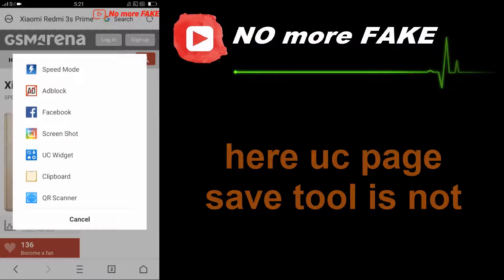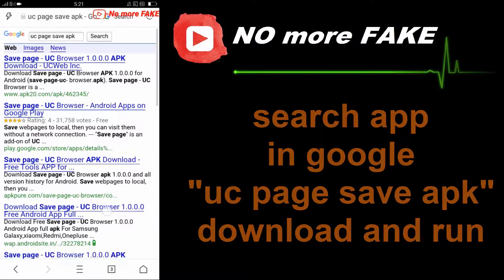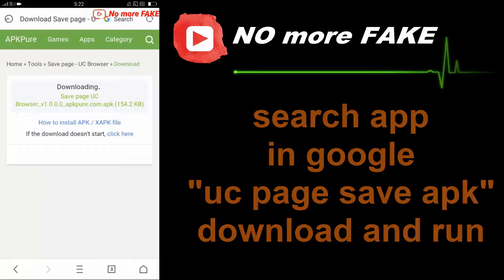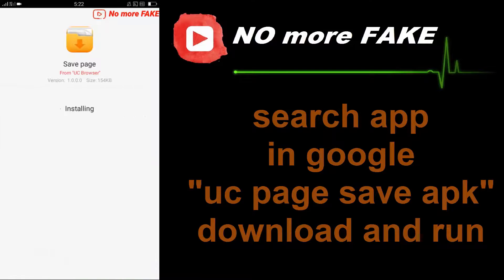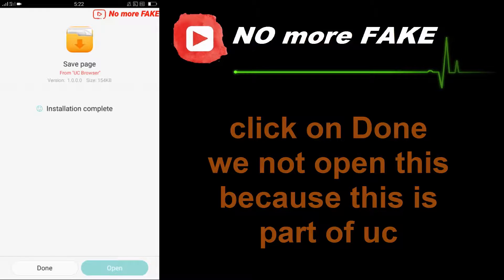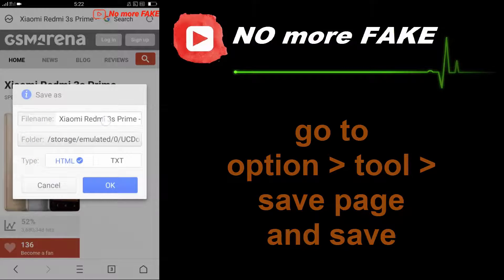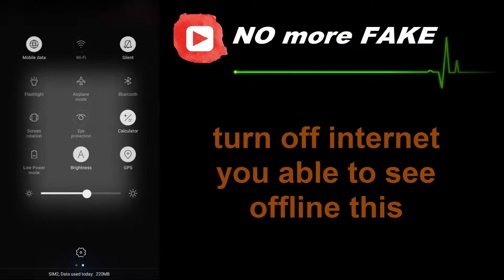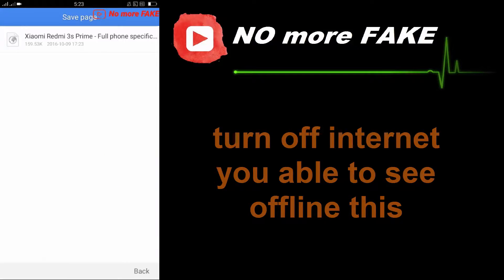How to Save Page in UC Browser for read offline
save a web page in uc browser ,page save in uc,offline page save in uc
► how increase instagram followers free- (check our videos this is available now
sub_confirmation=1
LIKE               ►  IF ThiS Video is helpfull 4 U
COMMENT ► GIVE your Suggestion/Advise on this video
SHARE ► share it with your friend it may helpfull 4 them
To GET new free video from us
Thanks 4 Watching
Thank u
And Have A Nice Day ►►►►